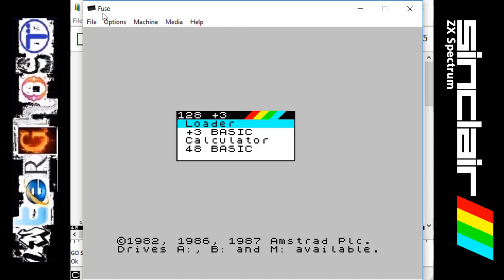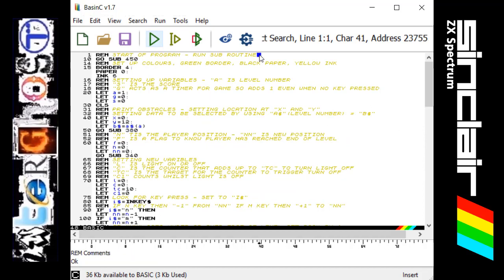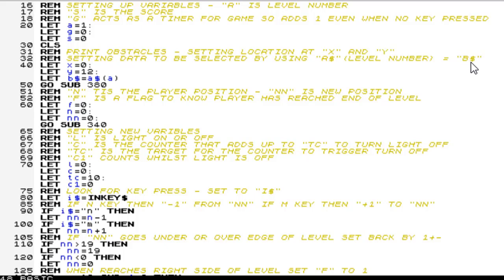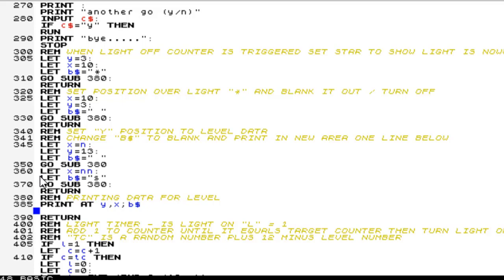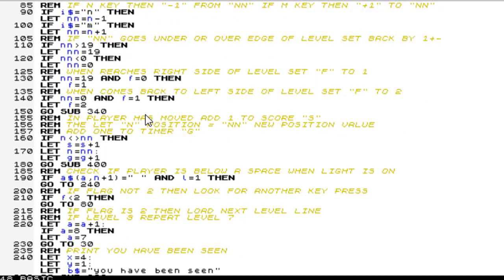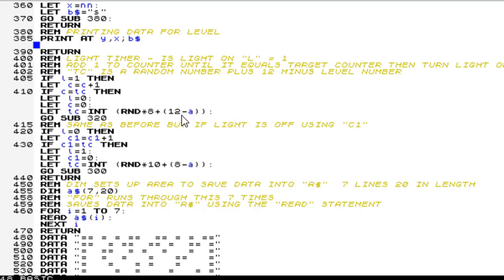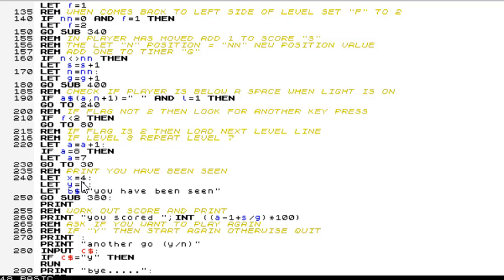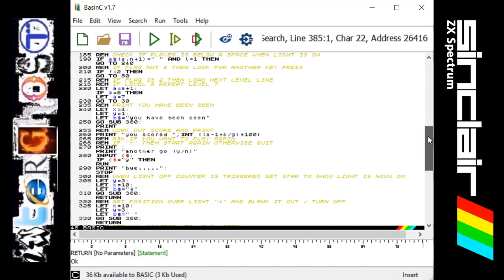Programming on the ZX SPECTRUM - Ep 011 - My First Game "Search Light"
New series on learning to program on the classic ZX SPECTRUM.

In today's episode I try out my first ever 'real' game!
It's nothing to write home about but it does kind of use all the commands we've learnt so far in the series!

Let me know how you think I did, and how well I explained it please?

Any suggestions or comments appreciated, Thanks ;)